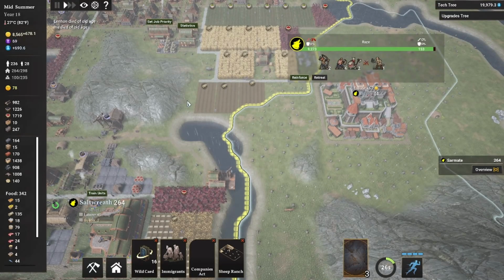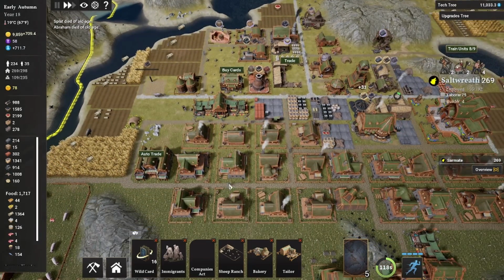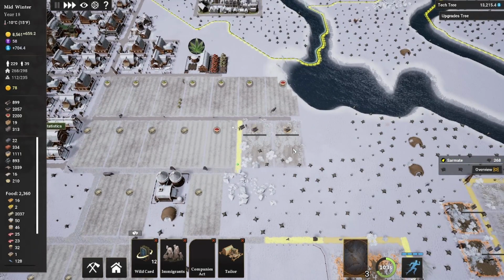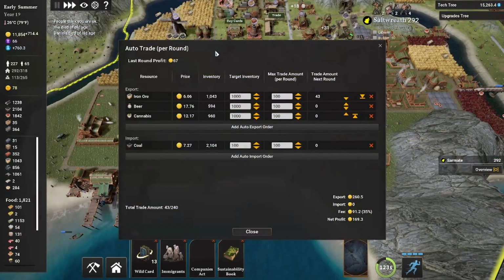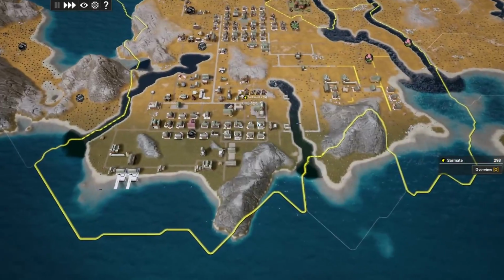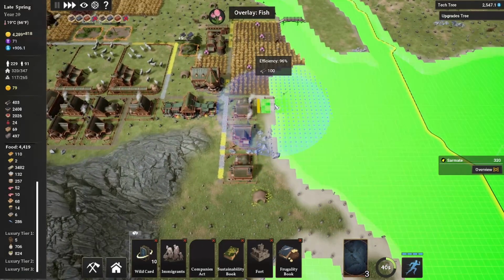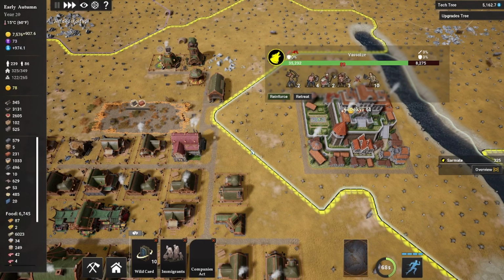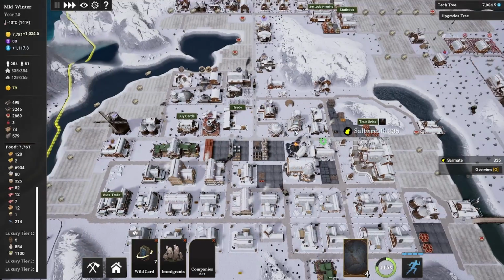Tulip Time - Kingdoms Reborn S5E5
Let's Play Kingdoms Reborn and continue to work on luxury goods!
We expand out lands to take hold of tuplip seeds!
We continue our research projects and learn the ability to cultivate Magic Mushrooms and how to make Mead!
We raze our first town!